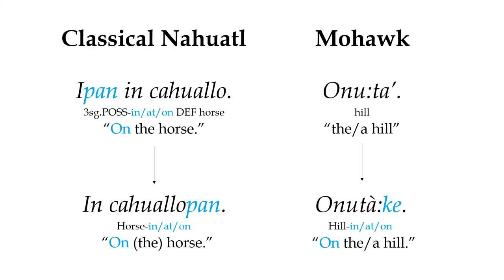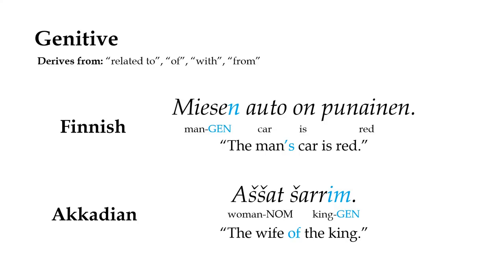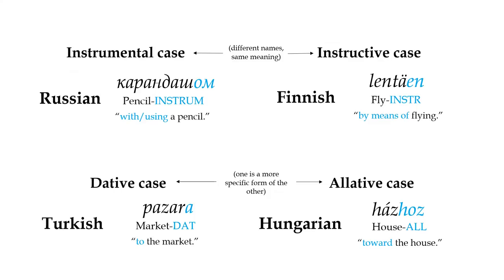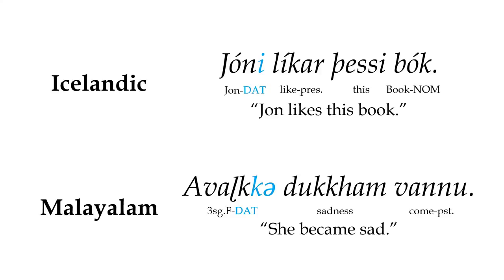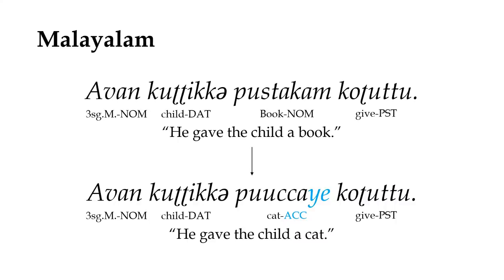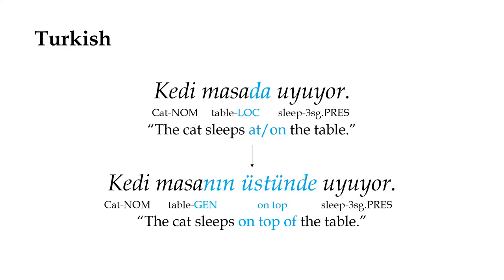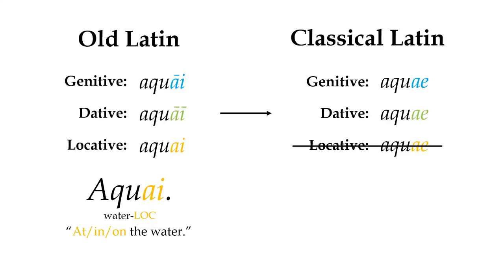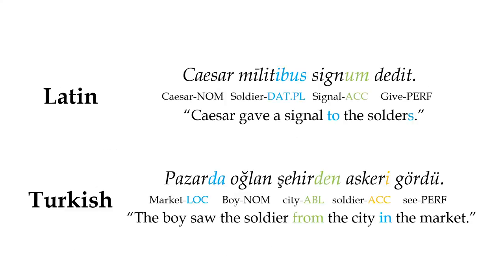Feature Focus - Case-marking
On the evolution, function, secondary usage, and loss of cases.